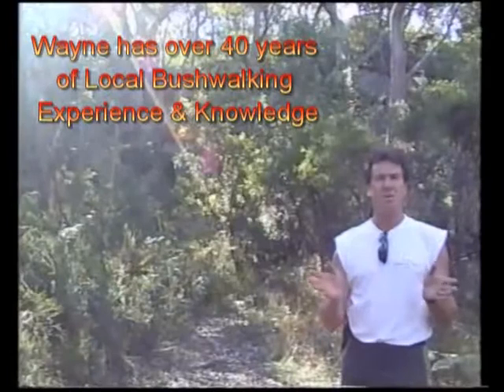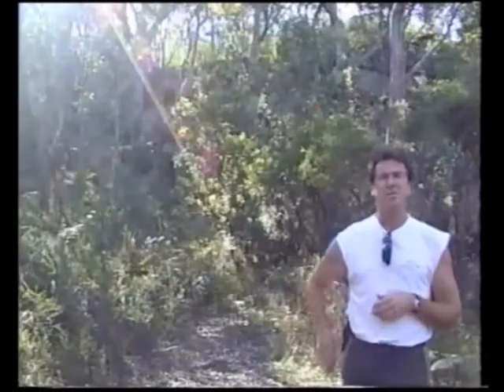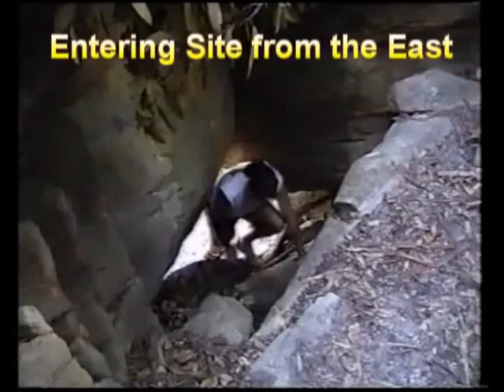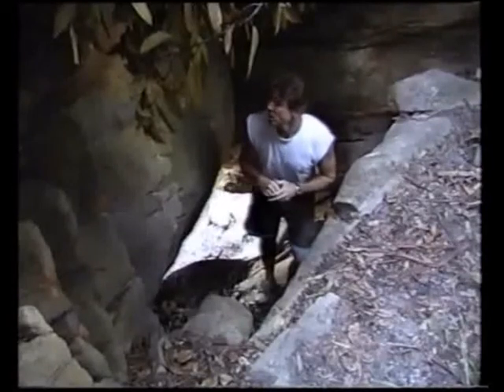Egyptians in Ancient Australia: Part One - Wayne Peters B.Sc.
Egyptians in Ancient Australia -- Did a Lord of the Son of Khufu actually travel two seasons West from Egypt - to carry the famous Orb of the Golden Hawk upon the shores of the Australian East Coast?  A study of the enigmatic Egyptian Hieroglyphs carved and hidden within the BWNP near Kariong (NSW) is presented by respected, multiple award -- winning, research scientist Wayne Peters. With over 40 years of Bush Walking experience in the local area, Wayne introduces us to the original discovery of the mysterious and fascinating Egyptian Art site and also discusses its proposed rendering in rare Archaic Hieroglyphics similar to those found within the ancient Berlin Papyrus.  The second part of the documentary translates and considers the evidence for an Egyptian Orb of the Golden Hawk being brought upon Australian shores some 4000 years ago. Not to be missed.